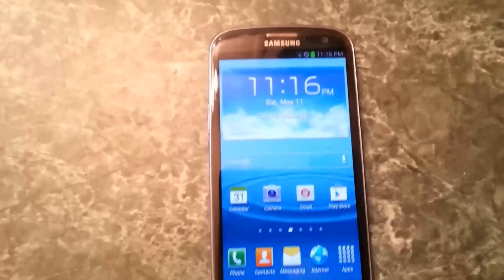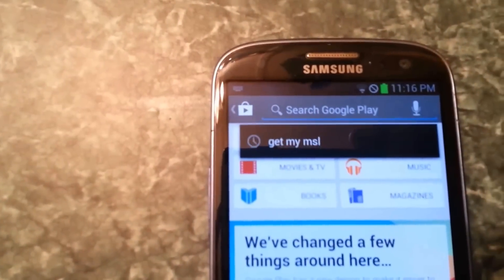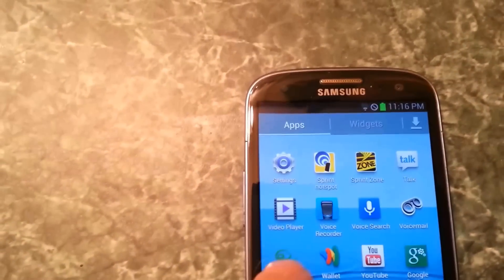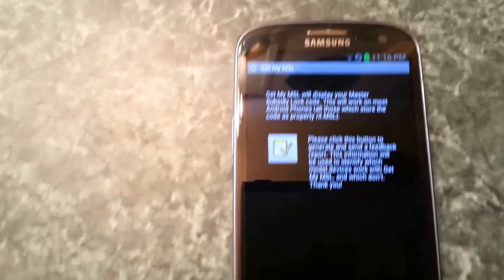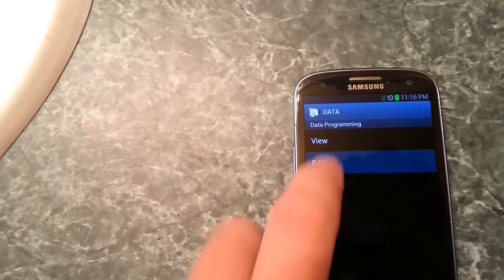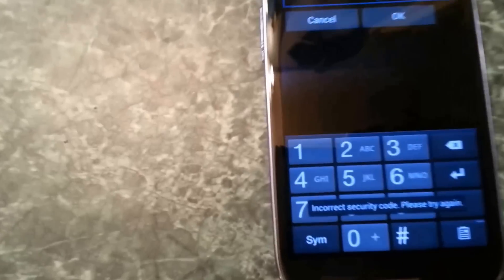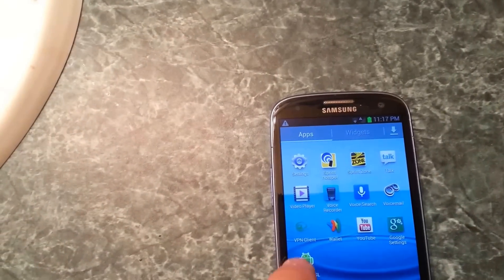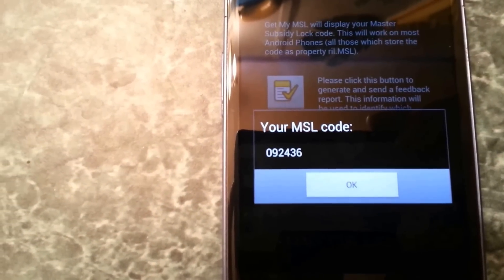How to get your MSL or SPC from your Sprint Galaxy S3 or S4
This is how to get your MSL or SPC from your Sprint Galaxy S3.

You need to downland the app Get My MSL from the playstore and follow the directions in the video.